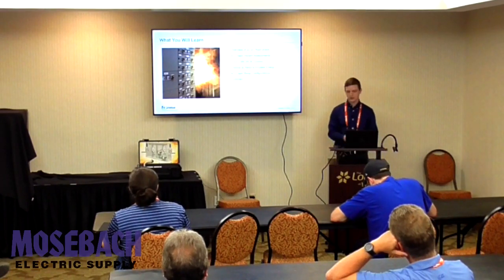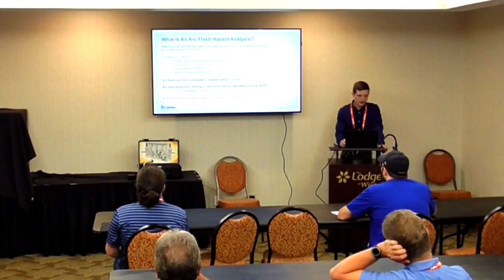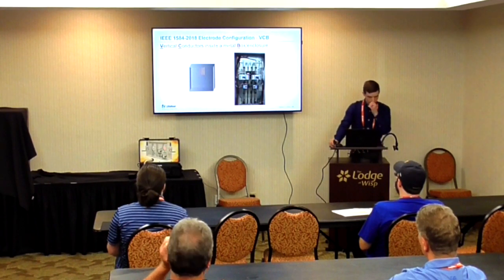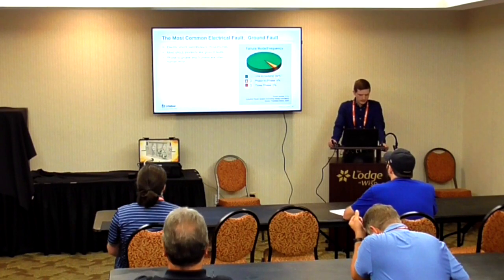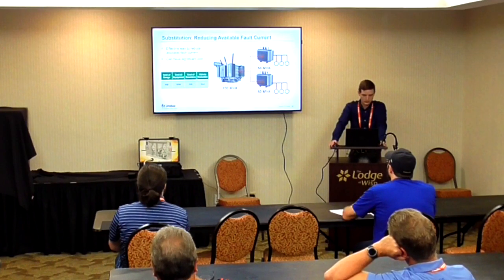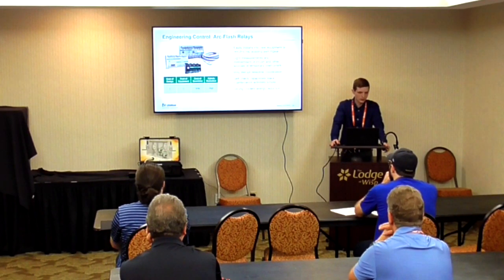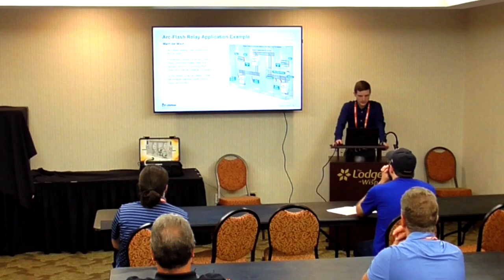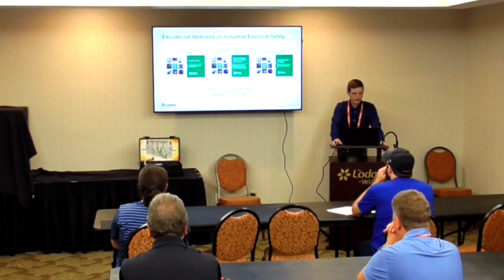Arc Flash Mitigation & Ground Fault Shock Protection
Session from MOTM 2022